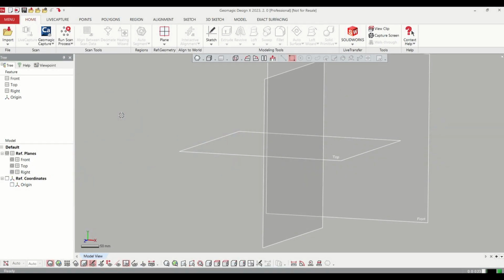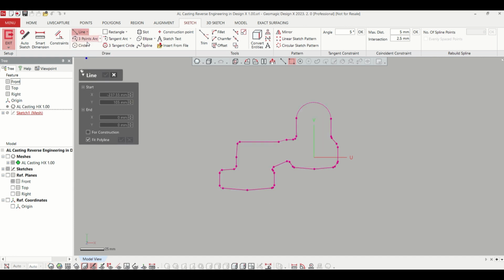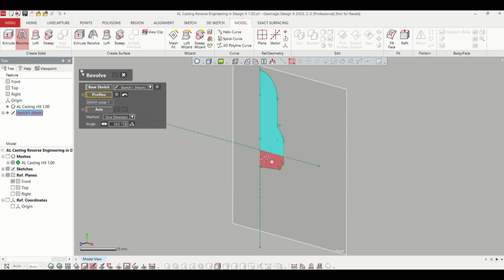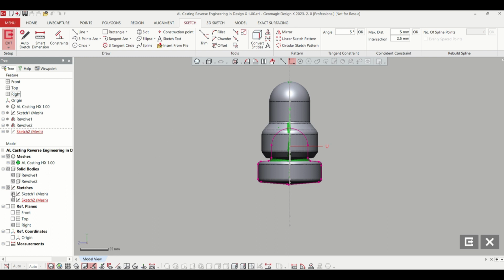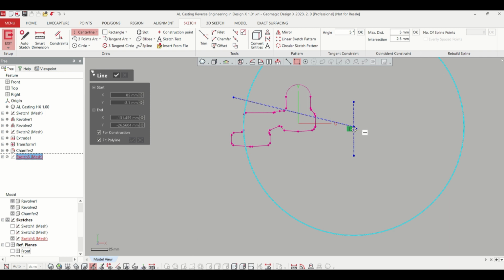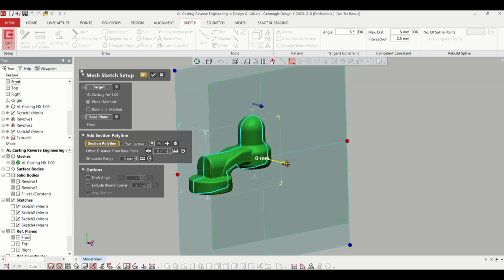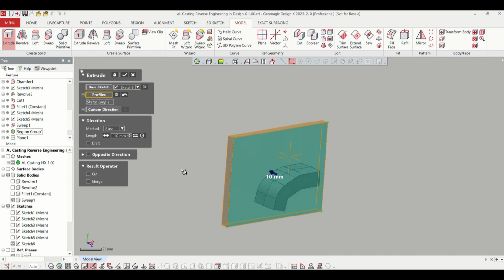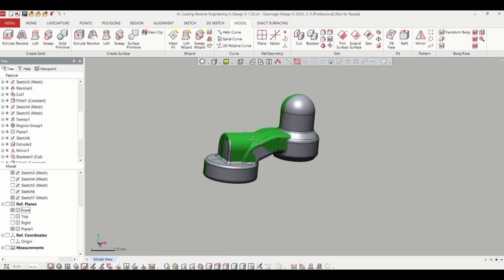Reverse Engineering 2.0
How to use 3D Scanning and Geomagic Design X for reverse engineering.